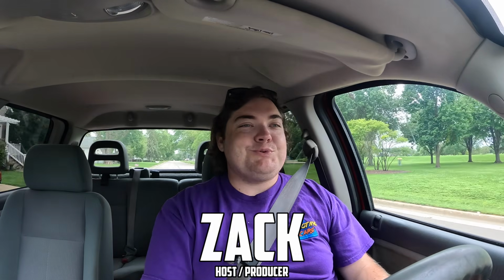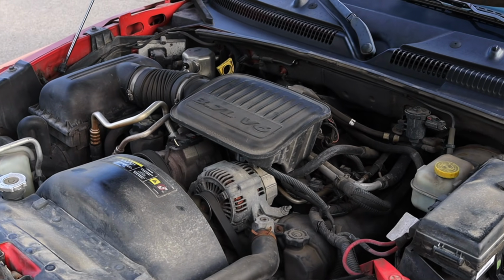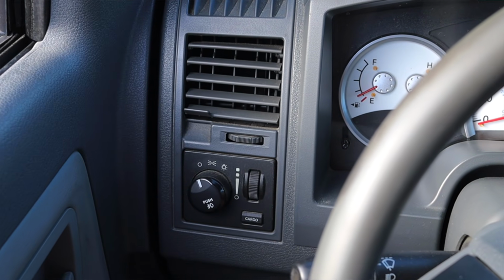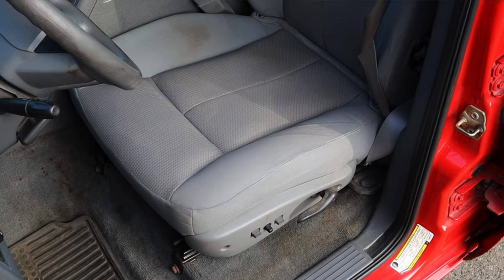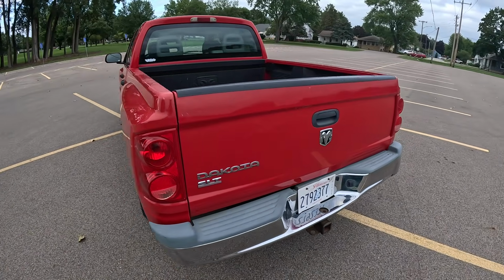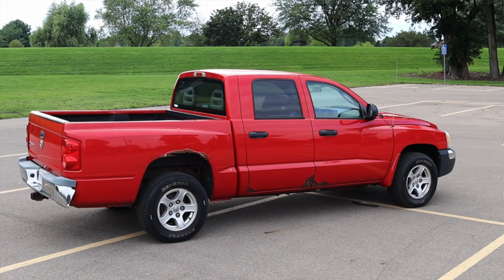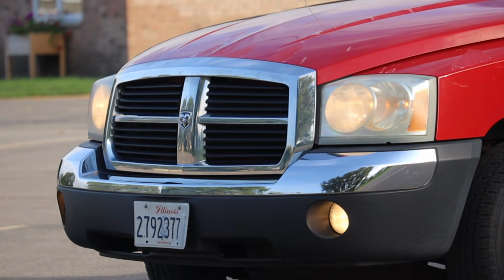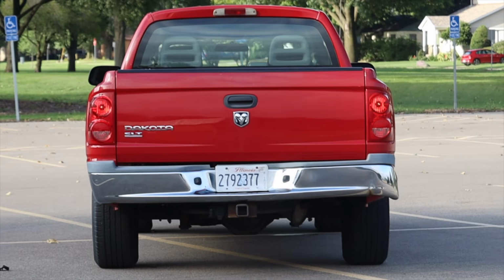2005 Dodge Dakota SLT Review - The Third Generation Dakota!